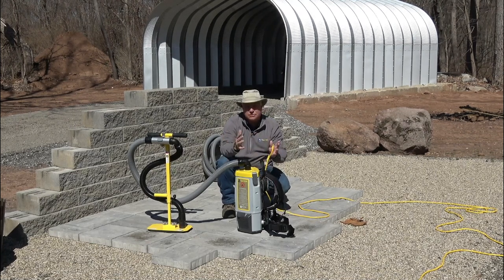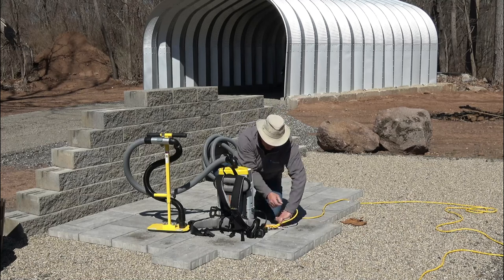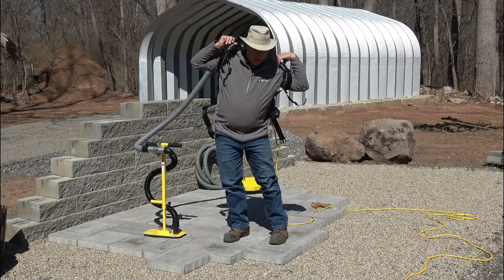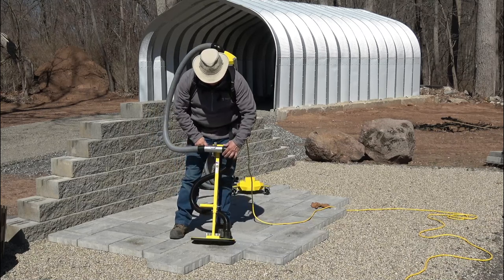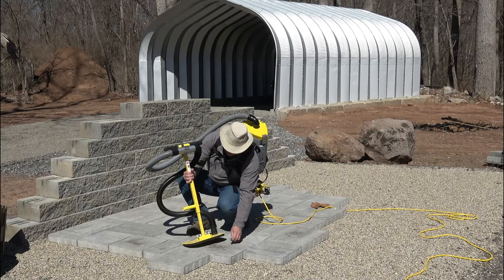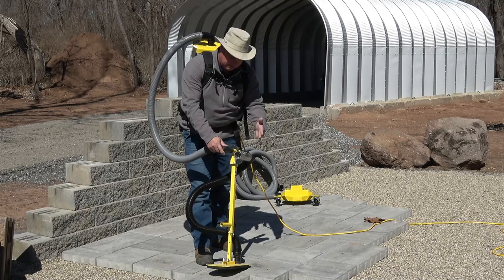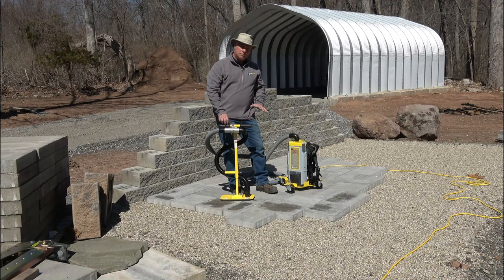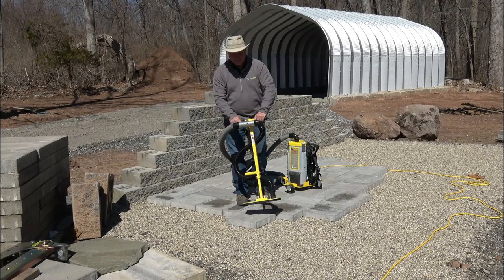Vac Max T-Handle Instructional Video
The Vac Max T-handle Instruction Video Backpack Option for picking Manufactured Pavers, Granite, Bluestone, Wet Cast & Natural Stone!

An electric (cord included) Backpack Vacuum Option that is a versatile application for less physical strain and no compressor needed option.

Picks:
Manufactured Pavers, Granite, Bluestone, Wet Cast & Natural Stone

Includes:

Vac Max E (backpack vacuum)
50' Power Cord
Adjustable T-Handle with 10 x 10 & 6 x 6 pads
Vacuum Hose
T-Handle Hose
Additional Accessories:

VME Caddy
ES Pad Size 6.5 x 13
Requires 9.5 Amps to run the motor